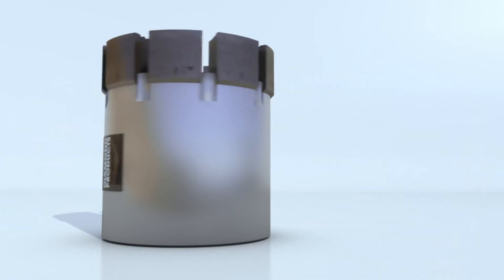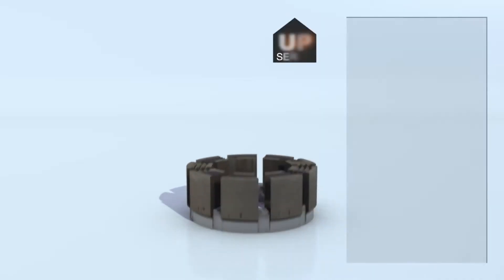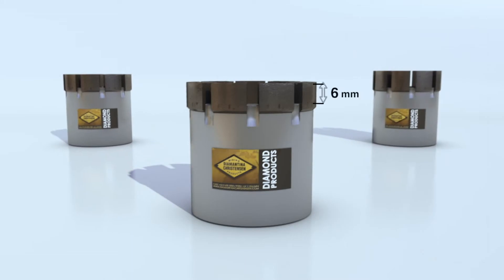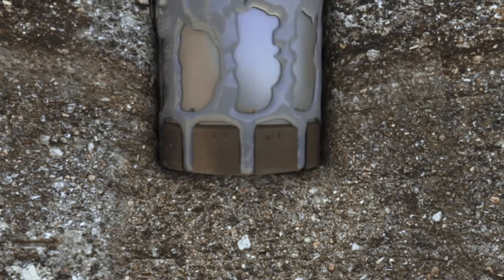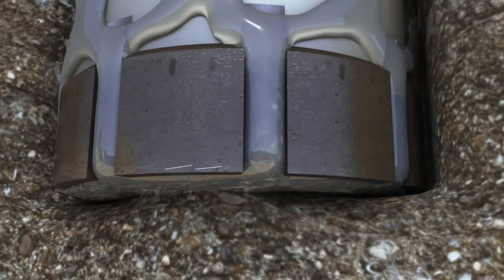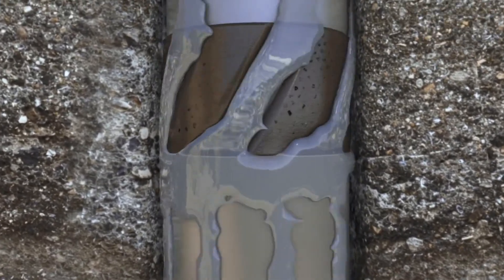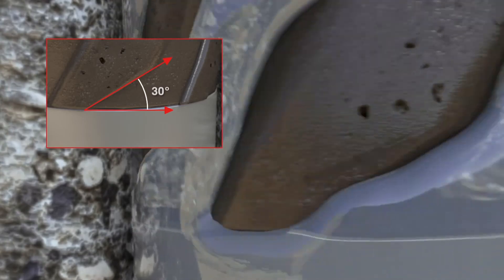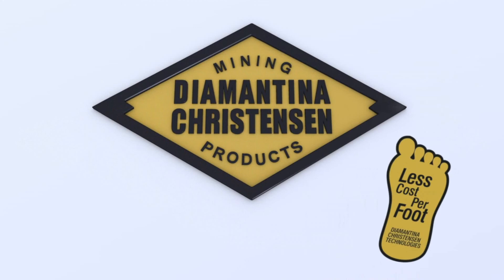CORE BITS / UP Series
CORONAS DIAMANTADAS
 / Versatilidad & Durabilidad
Diametro exterior e interior reforzados. Con insertos de carburo de tungsteno sinterizados, PCD/TSP y diamantes naturales. La ubicación estratégica de insertos y diamantes evita la pérdida de diámetro interior, prolongando la vida útil de la corona. Corte más constante, rápido y de mayor duración, debido al uso de diamantes recubiertos de alta calidad.